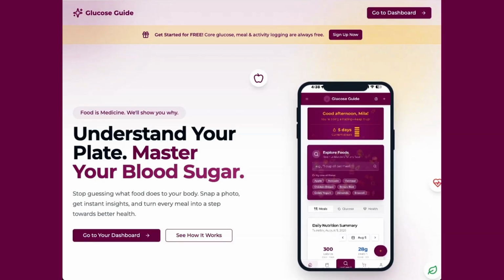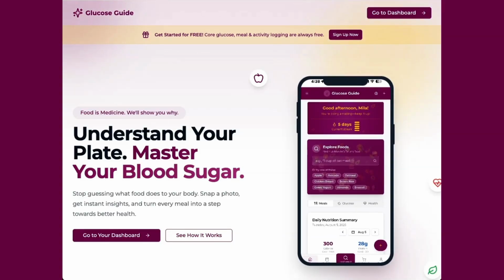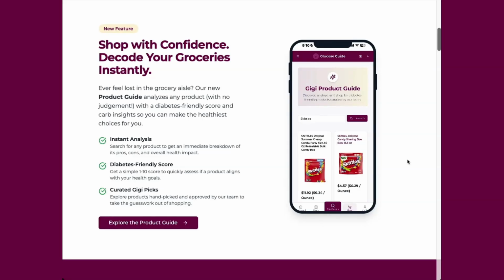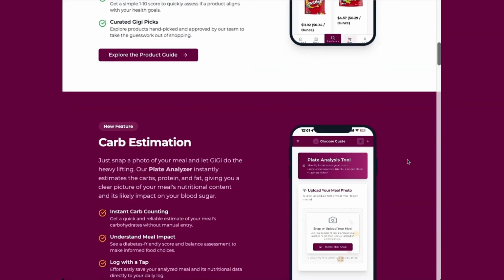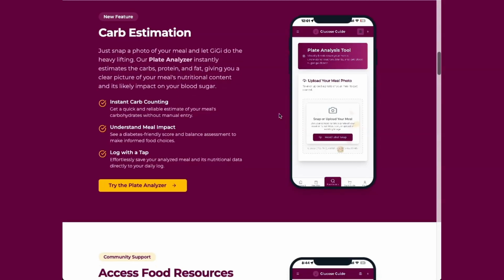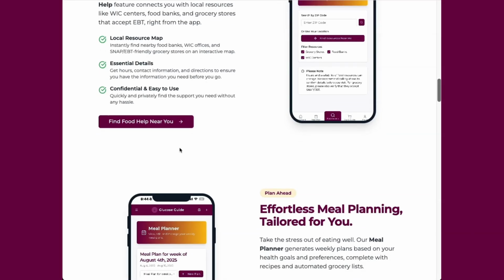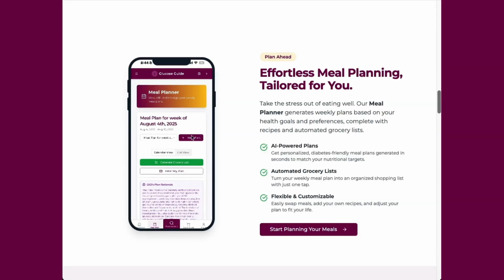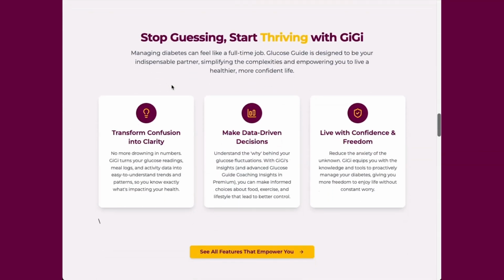Glucose Guide Diabetes Food Journal Features: Meal Plans, Carb Estimation, GLP-1 Food Help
Discover Glucose Guide: The Ultimate Diabetes Food Journal & Meal Planner

Welcome to Glucose Guide Diabetes Food Journal, Diabestie! This video walks you through our app's features designed to help you manage your blood sugar effectively.

From taking meal photos for nutritional insights to logging glucose and activities, our app provides a comprehensive tool for diabetes management. Premium users can access detailed meal analysis, while free users enjoy basic nutrition information.

Utilize our product analyzer and food search tools by scanning barcodes or nutrition labels to make informed grocery choices. Our plate analysis tool helps you estimate carbs and other nutrients in your meals instantly.

Additionally, the app features a food finder map to locate local food resources like food banks, grocery stores, and WIC centers. Lastly, simplify your meal planning with personalized diabetes-friendly weekly plans and customizable grocery lists. Tune in to learn more about these tools and enhance your diabetes management journey.

00:00 Introduction to Glucose Guide Diabete
00:08 Core Features Overview
00:39 Premium User Benefits
01:05 Grocery Shopping Assistance
02:09 Plate Analysis Tool
02:42 Community Food Resources
03:16 Meal Planning Feature
04:17 Conclusion and Contact Information

The information and content provided in this video or linked materials are not intended and should not be construed as medical advice, nor is the information a substitute for professional medical expertise. Call 911 for medical emergencies.

Download my FREE diabetes support app on iOS and Google Play: glucoseguide.app

Welcome to my diabetes YouTube Channel!

NEW VIDEOS each week, y'all!

If you're new here, I'm Mila. I'm a 30-something living with Latent Autoimmune Diabetes In Adults. I'm always up for cooking, eating, and trying new recipes, and I share them on my YouTube channel and my blog called The Hangry Woman.

Glad to meet you, and I hope my recipes show you that you can still eat great food with diabetes!

NEW BLOGS every week too!

These videos provide general information, recipes, and discussions about health and related subjects.

🐌 Snail Mail 💌 :
Hangry Woman, LLC
1000 Main Street
Suite 2300 PMB1133
United States

Can we be friends?

3 free cups at Daily Harvest | Code: HANGRYWOMAN
$10 OFF and Free Lifetime Sourdough at WildGrain | CODE: HANGRYWOMAN

What I film with:
Nikon z6 | 50mm f/4
Sigma Art f/1.4 for Nikon
GoPro MAX

All opinions are 100% my own and I would never recommend a product I didn't 100% love. Products may be given to me for free as press samples, and although they do not influence my opinion, I will always let y'all know what was free and what I purchased with my own money.

Kindness always wins. It takes very little to be a kind human being. 👋🏾. ❤️ 💛 💙 💜å